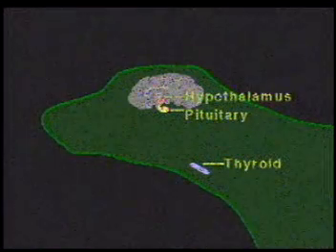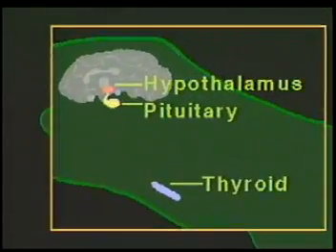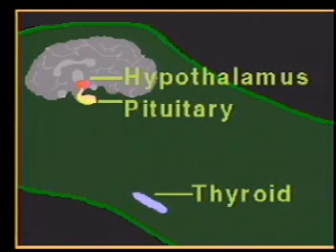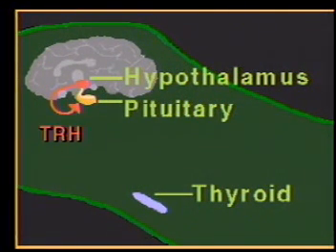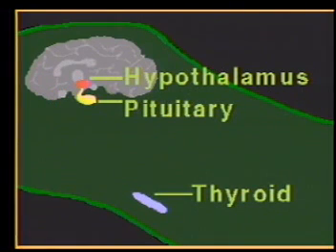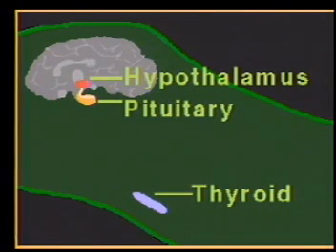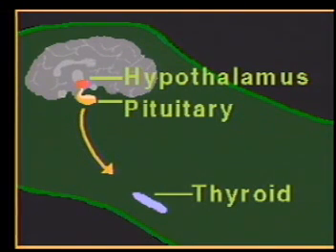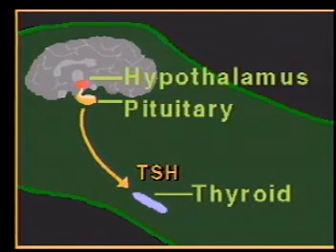thyroid hormone physiology.mpg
Describes the thyroid hormones and its secretion and control